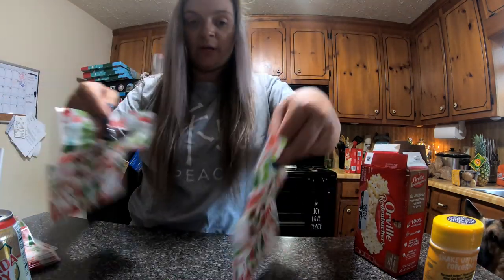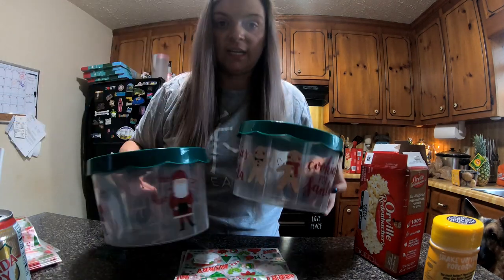ROSEMARY PARMESAN POPCORN | VLOGMAS DAY 22 | JBV #78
Today we made Rosemary Parmesan Popcorn
Here's the recipe that I used